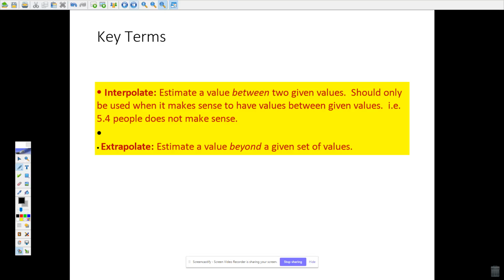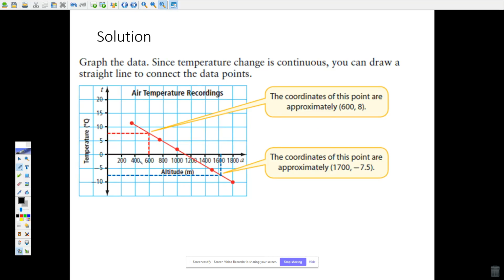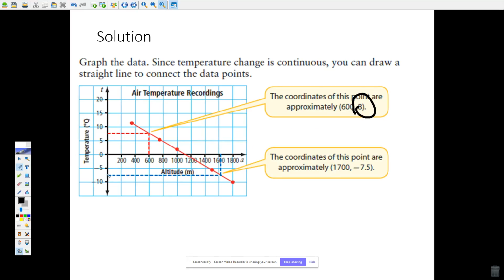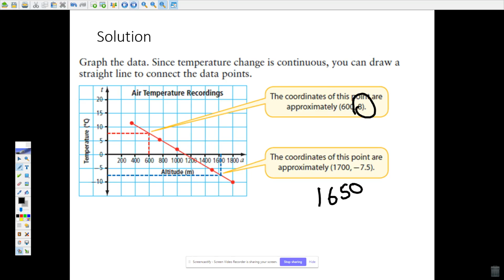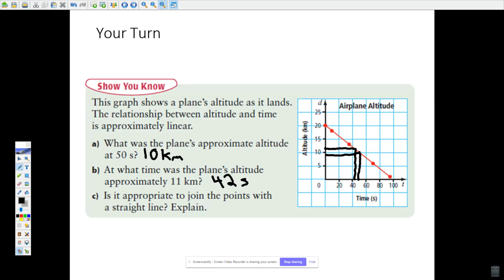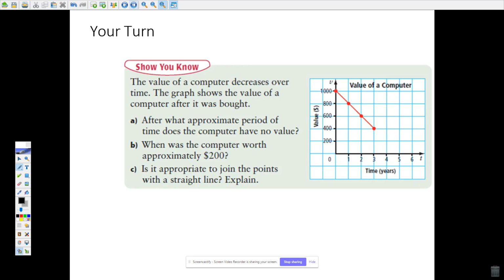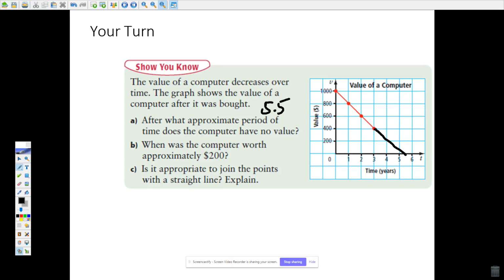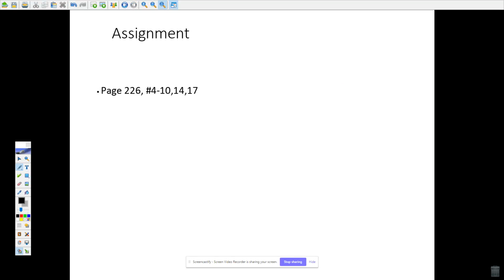6.2 Interpreting Graphs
6.2 Interpreting Graphs. A quick lesson with assigned questions at the end. Focus on Interpolation and Extrapolation